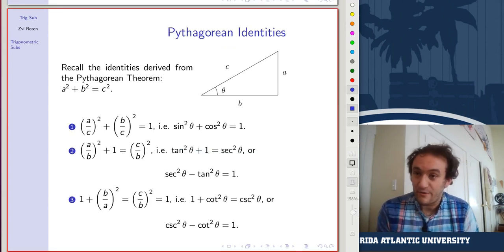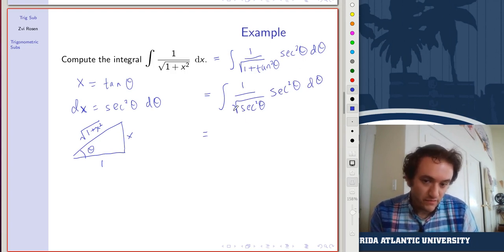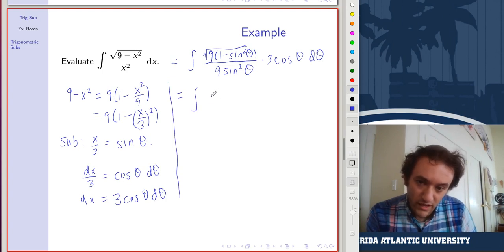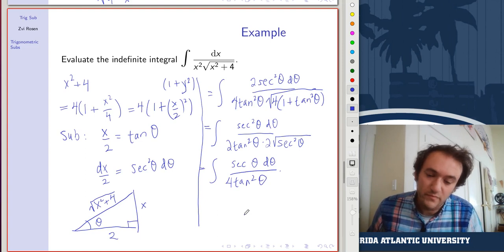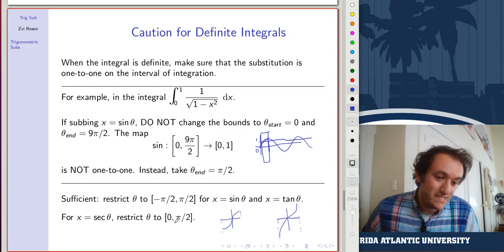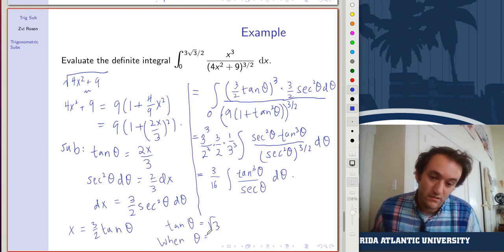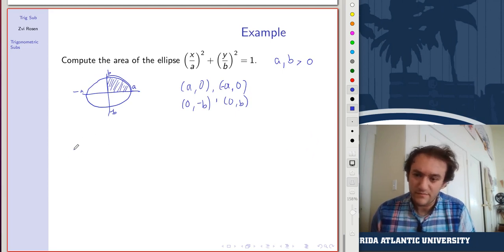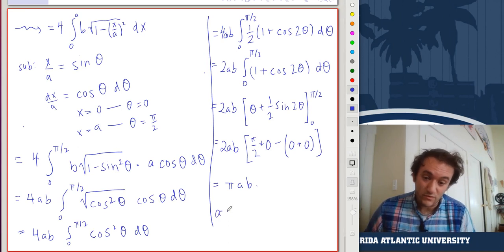Trigonometric Substitution (7.3)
In this video, we will describe how to make trigonometric substitutions to solve integrals with certain square roots. We will also draw multiple right triangles!